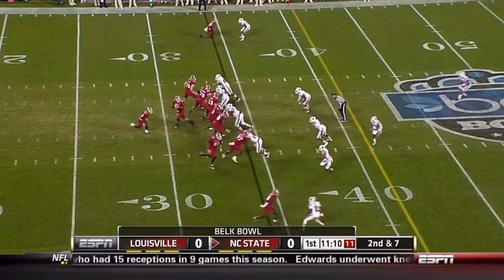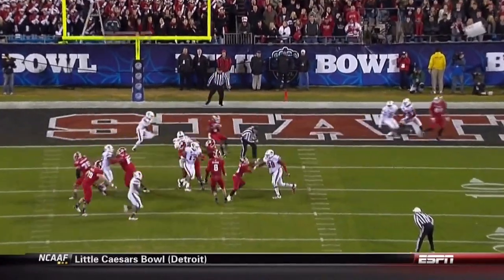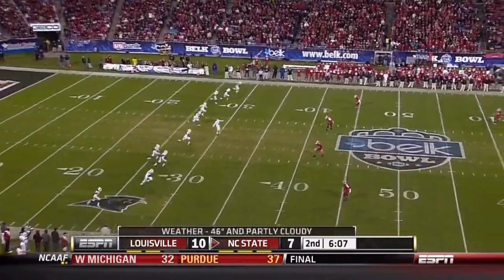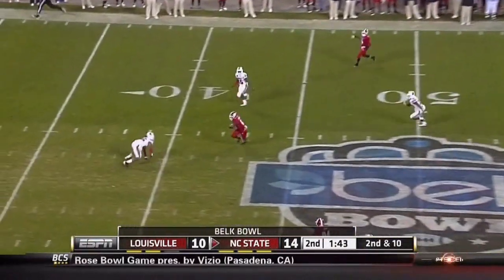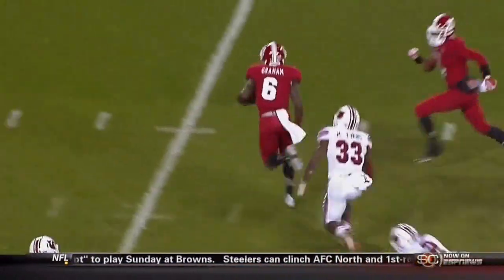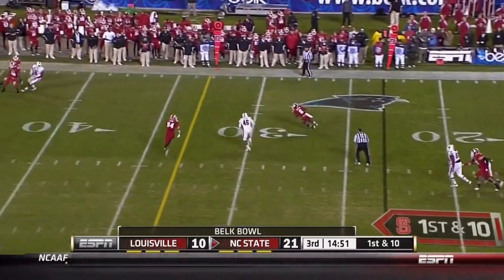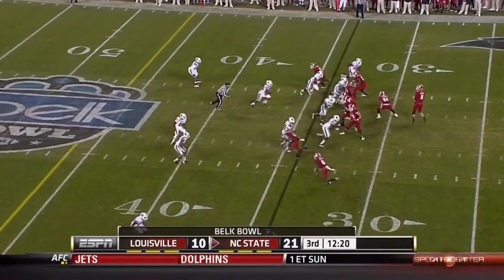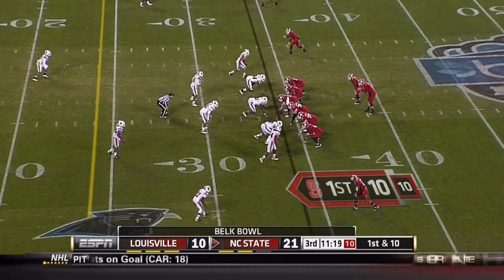TJ Graham vs Louisville Belk Bowl